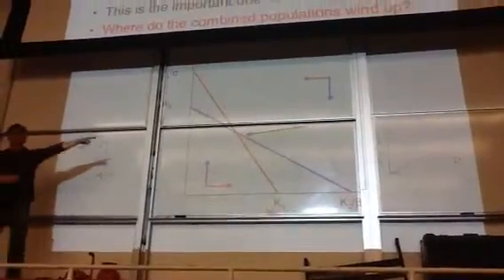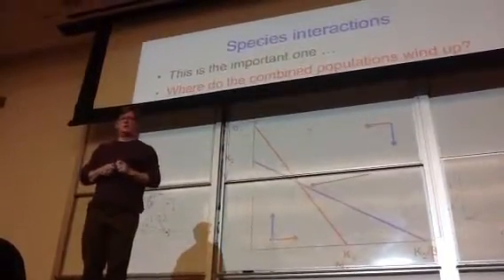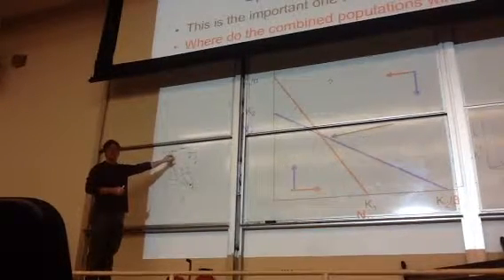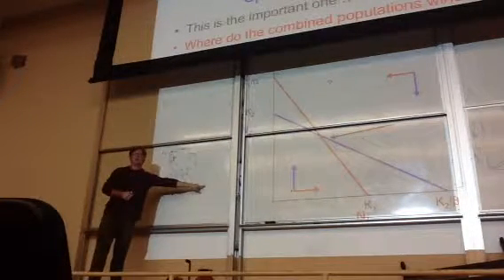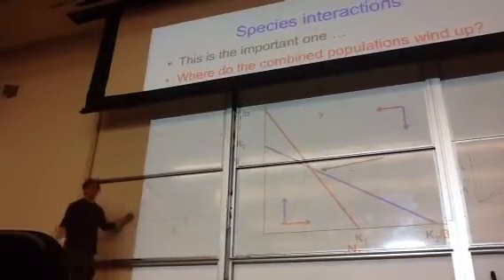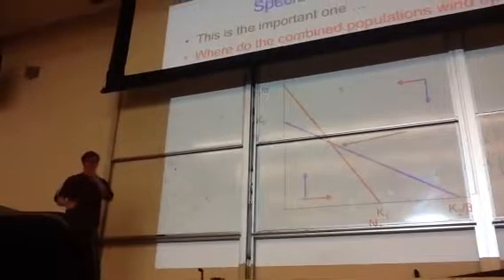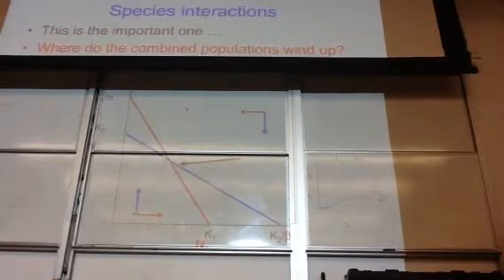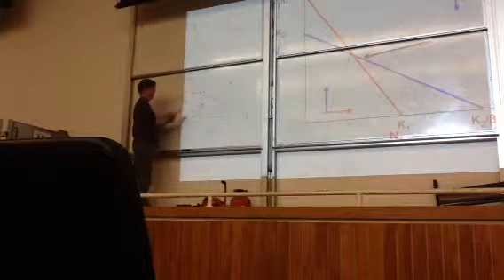Review Session Part 1